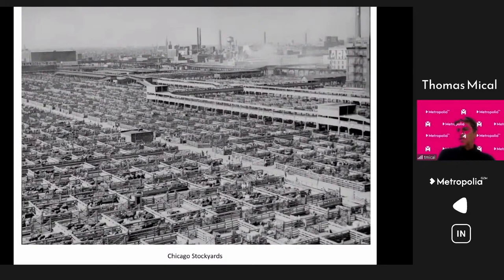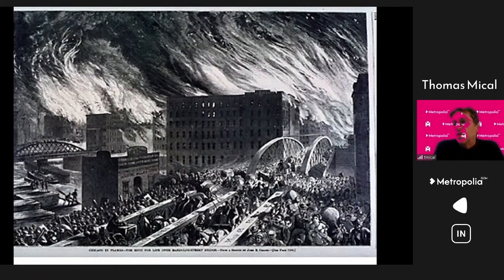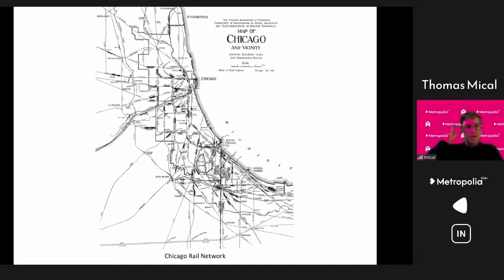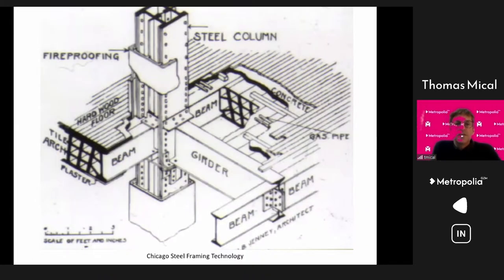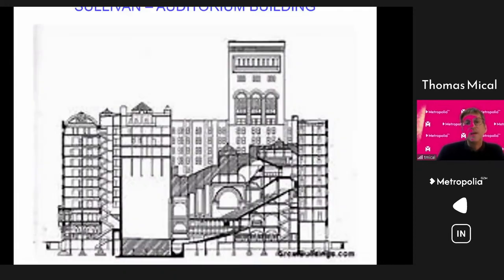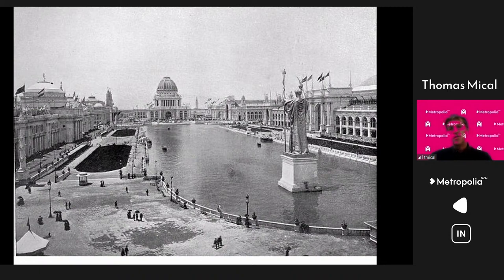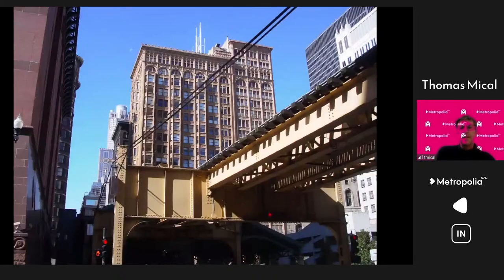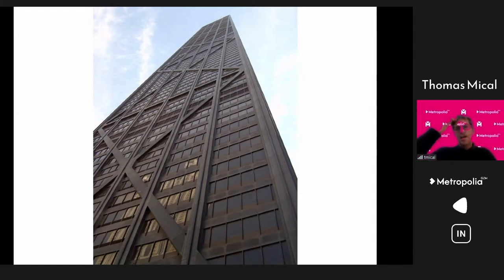Thomas Mical - Multiple Ecologies | Grupa Interfaces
Professor, Auckland University of Technology, New Zealand, Jindal Global University, India

Thomas Mical has been teaching and researching globally on modern and hypermodern theories of architecture and urbanism over a long career in diverse international architecture programs. He has an M.Arch. from Harvard GSD on sci-fi urbanism and a Ph.D. from Georgia Tech in architectural theory, philosophy, and art history. He has taught 50 design studios and has been a tenured professor in the US, Canada, Australia, and New Zealand. He has held fellowships at the Architectural Association (UK), London School of Economics (UK), and DAAD and Fulbright (Germany).

Organizator:
Uniwersytet Śląski w Katowicach.

Współorganizator:
Politechnika Śląska
Stowarzyszenie Architektów Polskich Oddział Katowice

Patronat Medialny:
A&B
Górnośląsko - Zagłębiowska Metropolia

Projekt "W stronę innowacyjnej dydaktyki przyszłości oraz doskonałości naukowej: projekt międzynarodowej współpracy z prof. Thomasem Micalem (Auckland University of Technology)" został dofinansowany przez Górnośląsko-Zagłębiowską Metropolię w ramach Programu Metropolitalny Fundusz Wspierania Nauki w latach 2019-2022. Kwota dofinansowania wynosiła 21 007 zł.